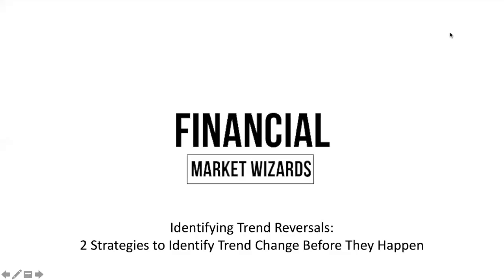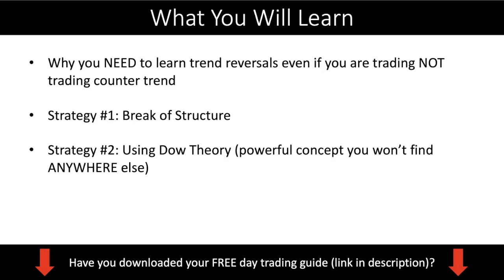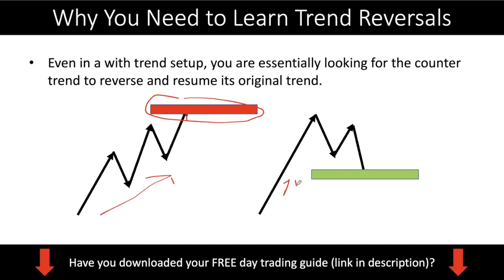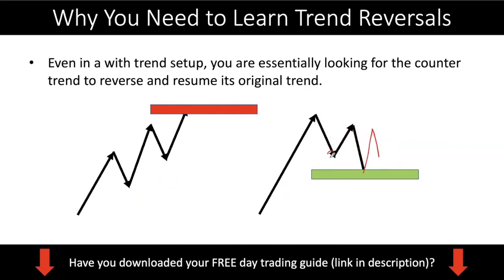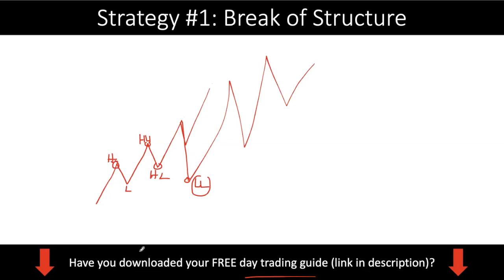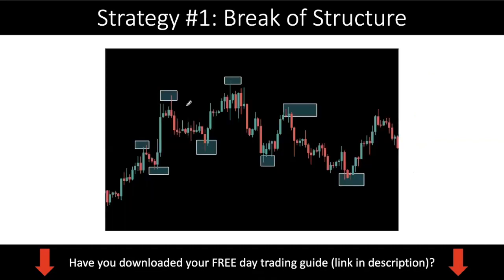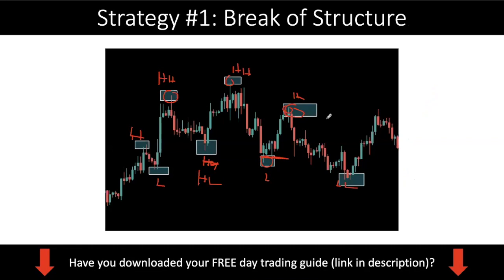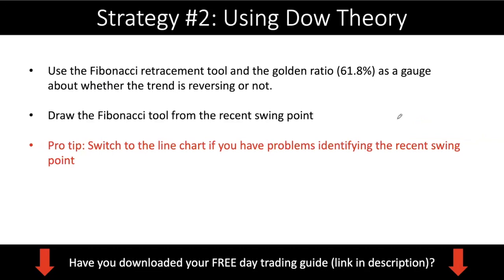2 Powerful Strategies to Identify Trend Reversal; #2 Uses Dow Theory (No One Shows This for FREE!)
In this forex trading tutorial video, I share 2 powerful trading strategies to identify trend reversals. Most people think that they do not need to know how to identify trend reversals just because they are trading with the trend.

This video shows you why this isn't true and also how to accurately identify if a trend is about to change. Being able to tell a trend reversal is very powerful because it allows you to secure your profits if you have an existing position or enter a trade near the market top/bottom. This video shows you 2 powerful ways.